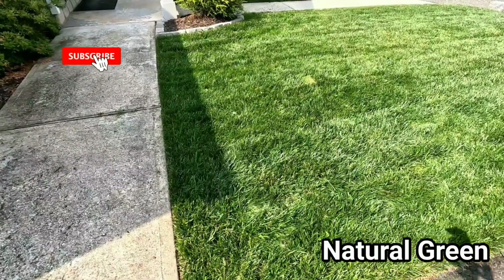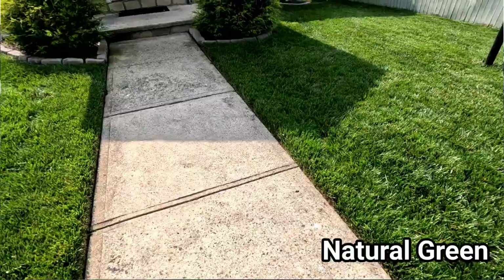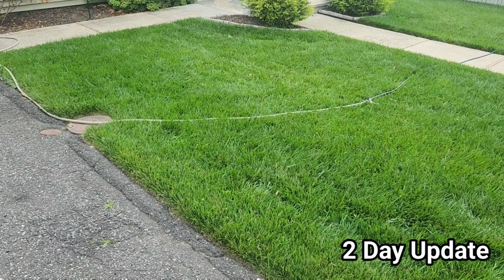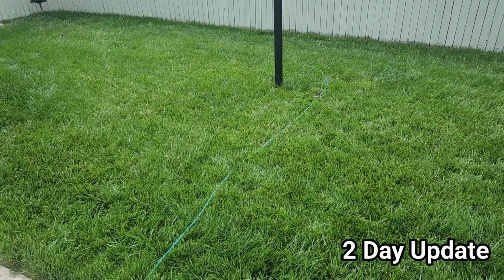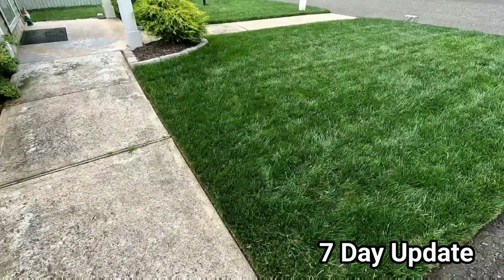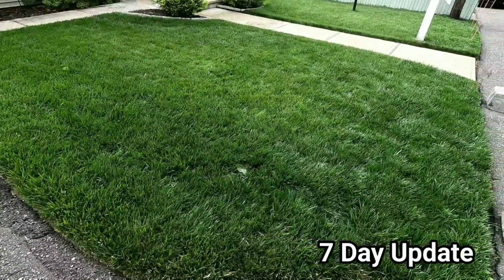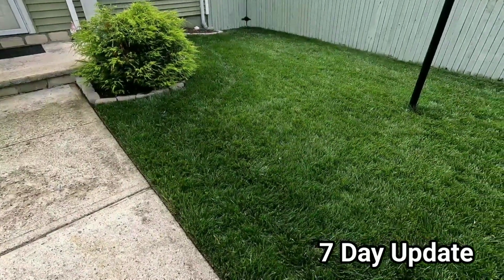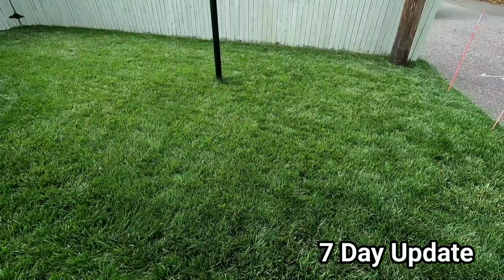Humic Acid, Sea Kelp and Fertilizer to Help the lawn Stay Green (Sta Green) Update